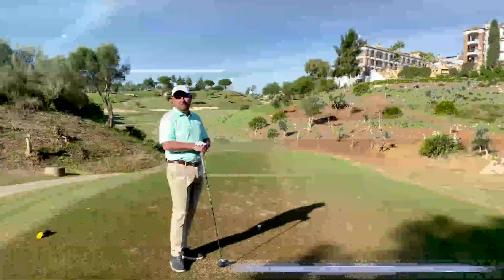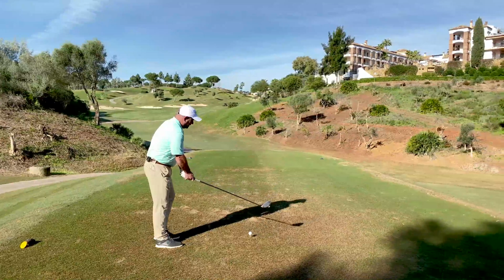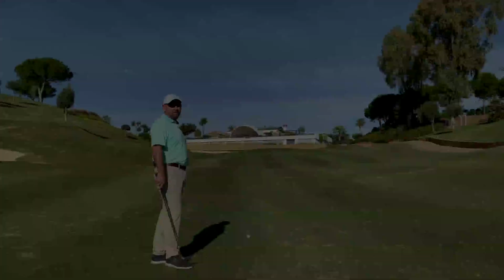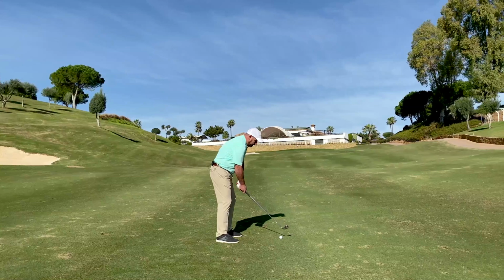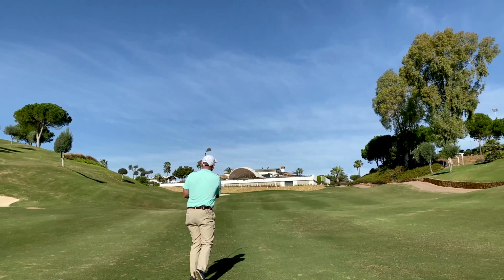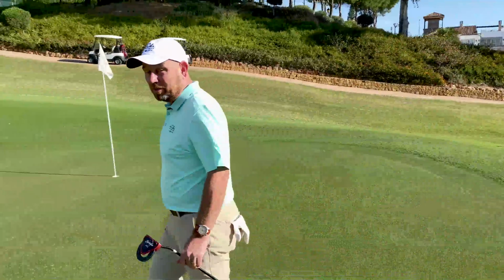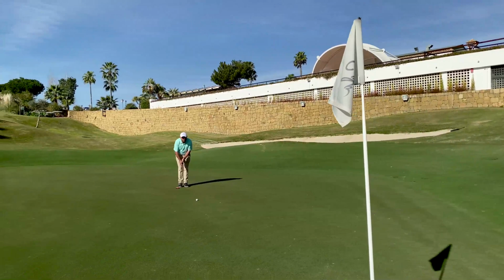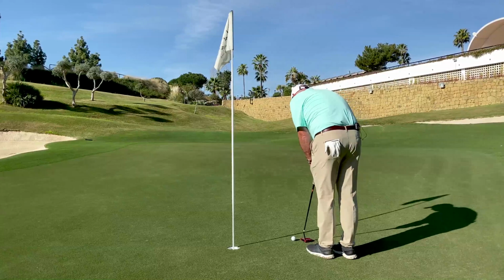Playing La Cala's iconic finish with Sky Sports Gary Murphy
Effortlessly navigate from 18th tee to 19th hole with former European Tour Pro, Gary Murphy, as he takes on the iconic finishing hole of the Asia course